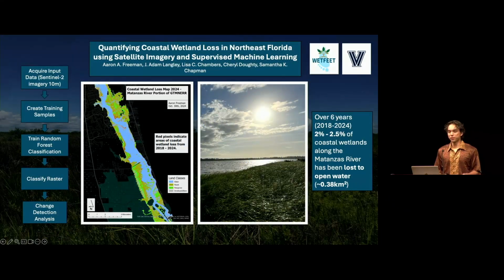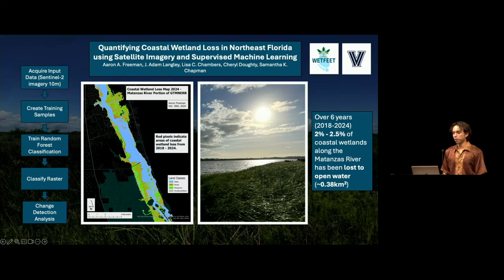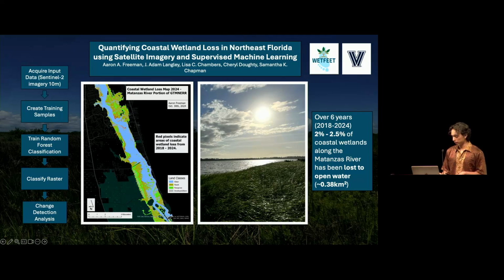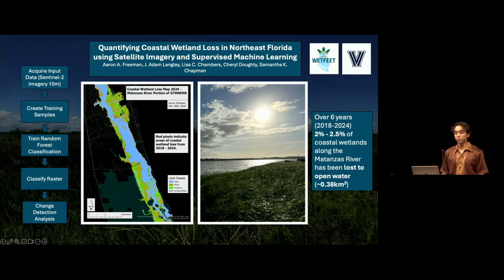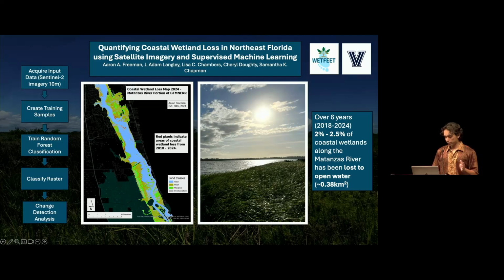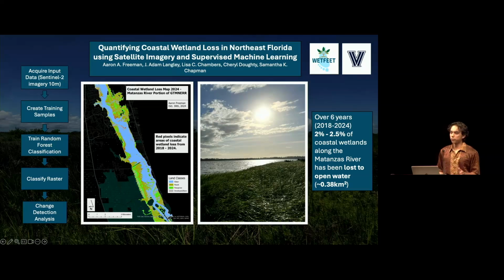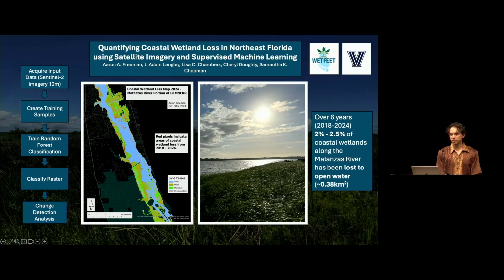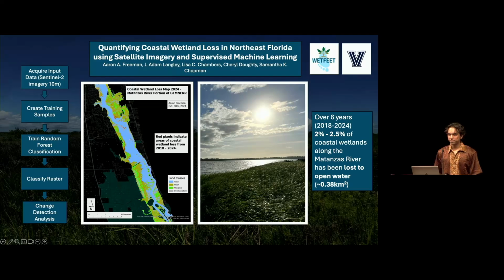Aaron Freeman - "Quantifying Coastal Wetland Loss in Northeast Florida using Satellite Imagery..."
Aaron Freeman, Biology

Quantifying Coastal Wetland Loss in Northeast Florida using Satellite Imagery and Supervised Machine Learning